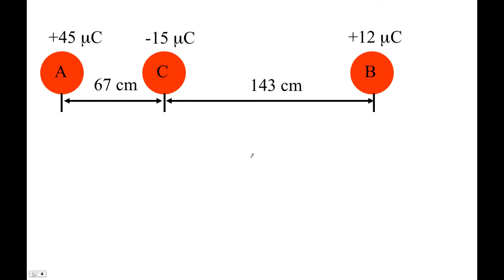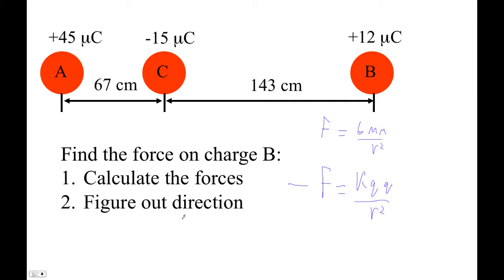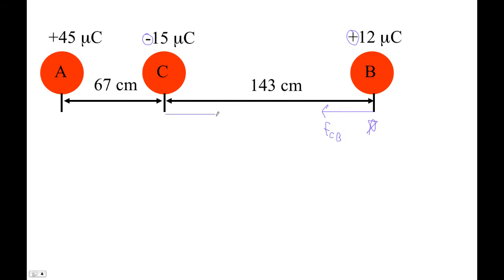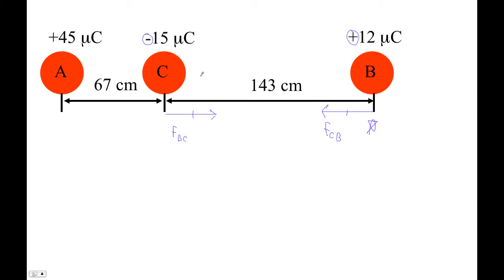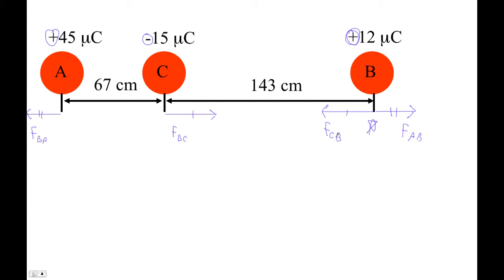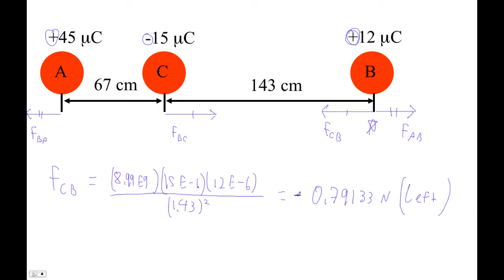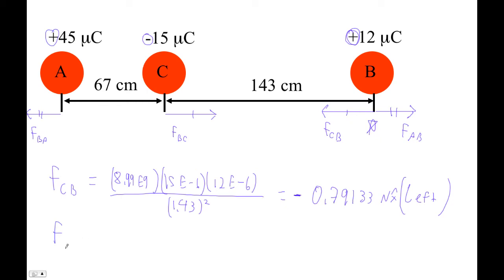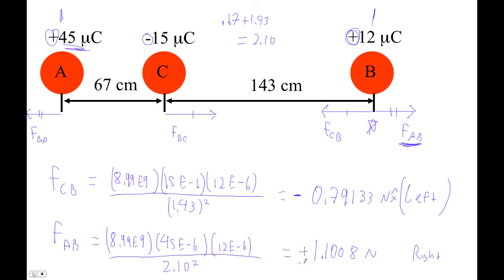HTPIB16D1 Forces in Linear Charge Arrays